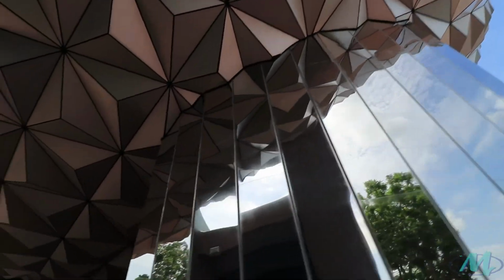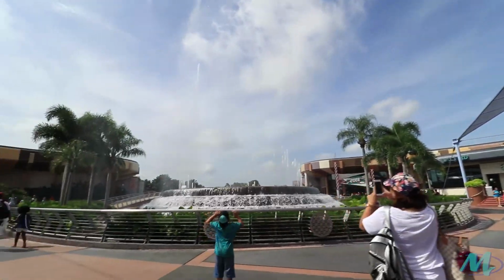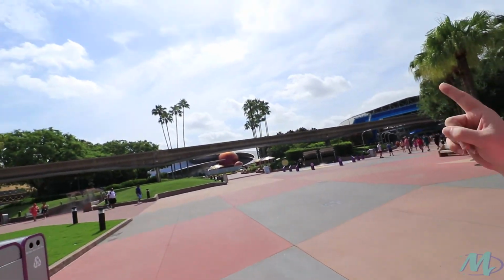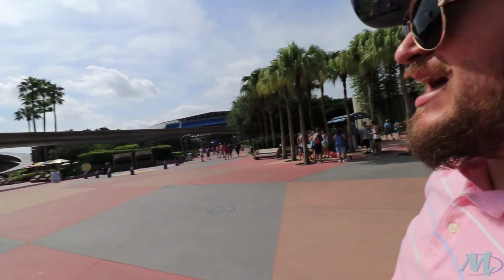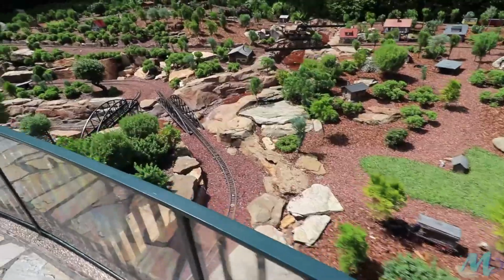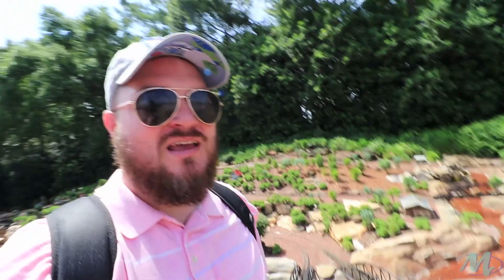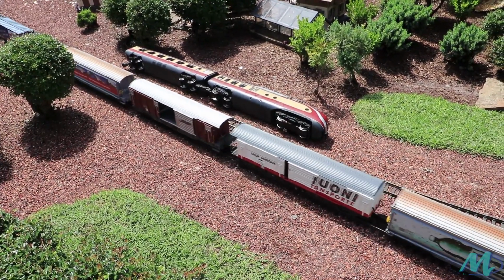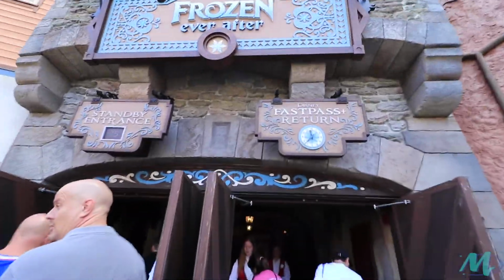Epcot D23 News - Rumors - Brazil - Inside Out - Ellen's Closing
My last D23 update along with a few rumors I have been hearing about Epcot. Could there be some new countries in the world showcase soon.